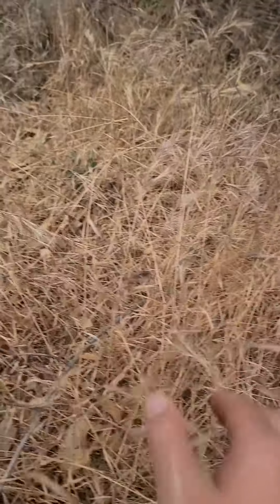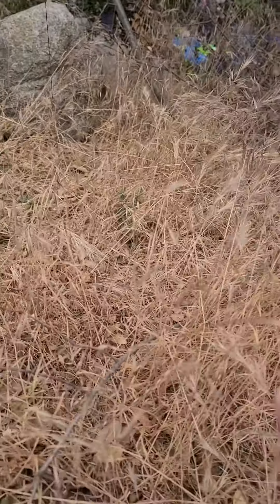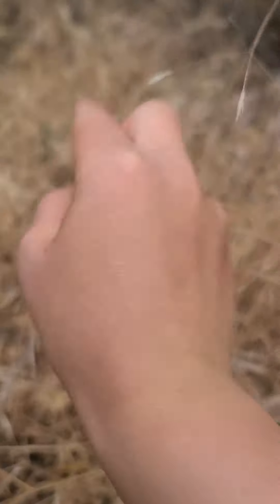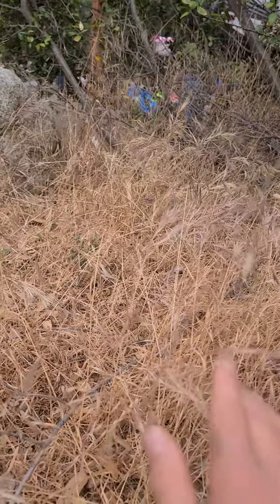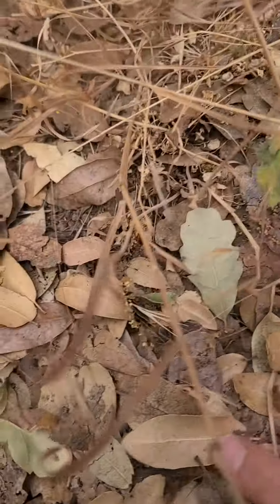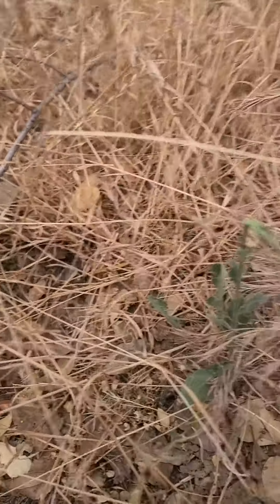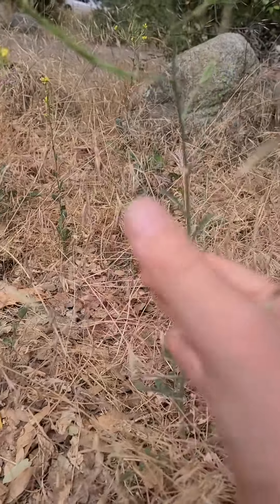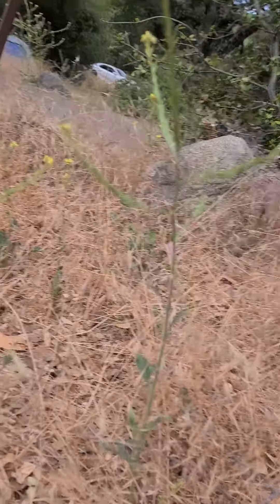THE TALL GRASS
if you know grass help us.